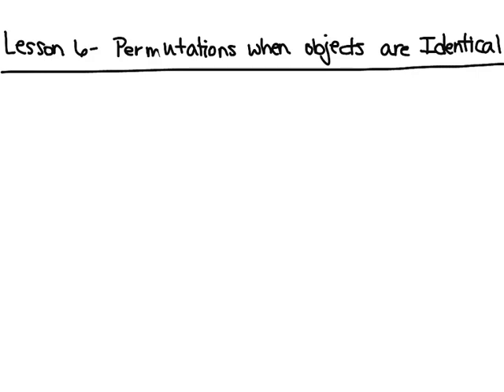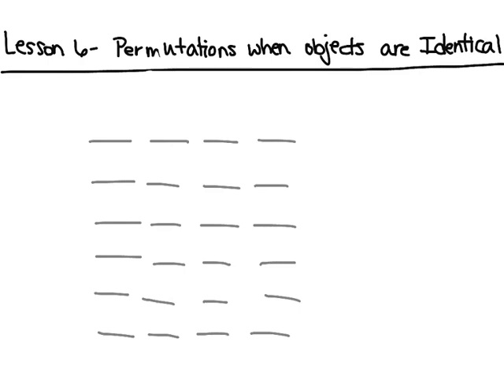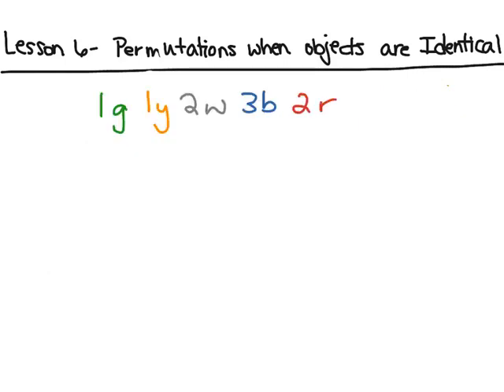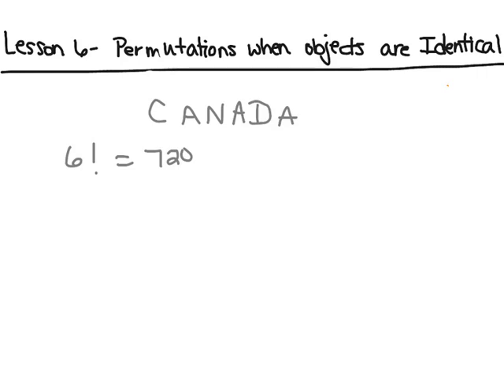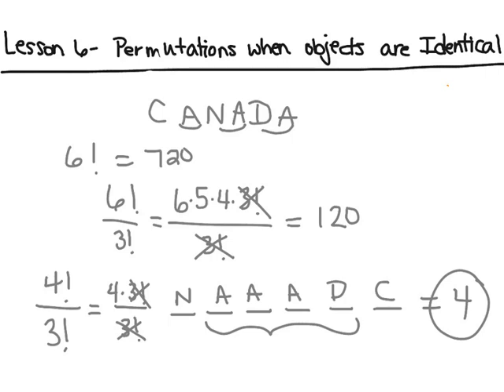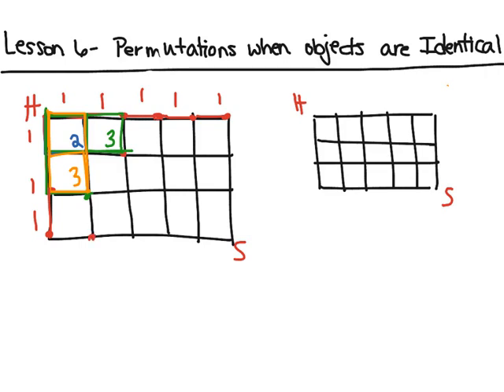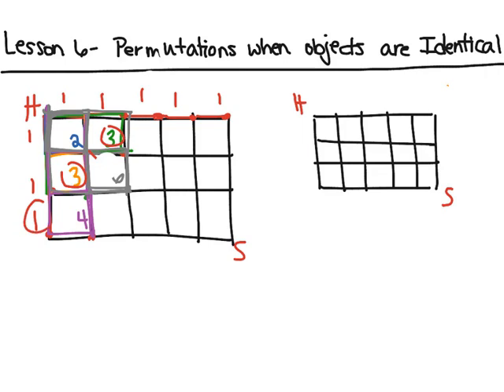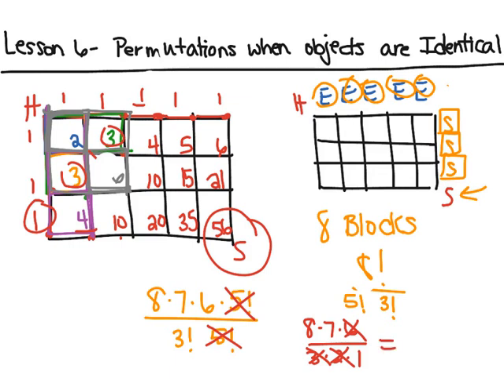Foundations 30 - Counting Methods - 6 - Permutations when Objects are Identical